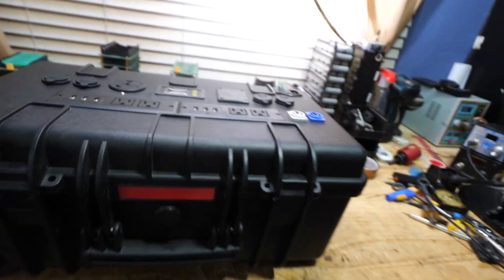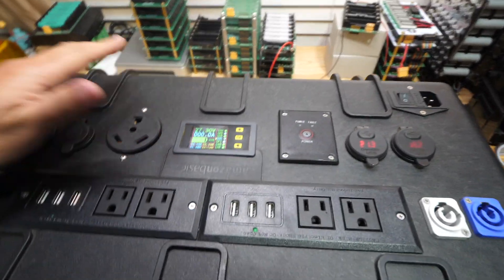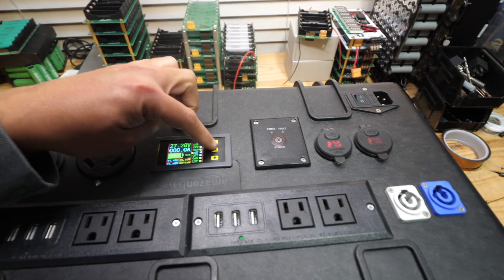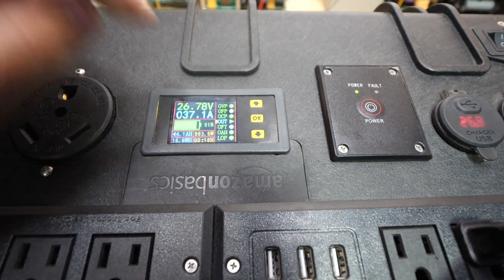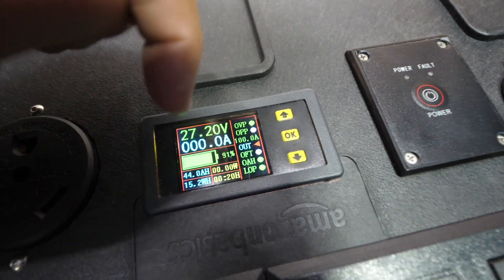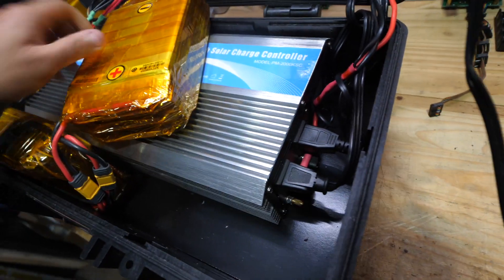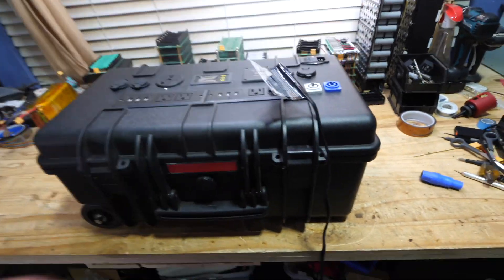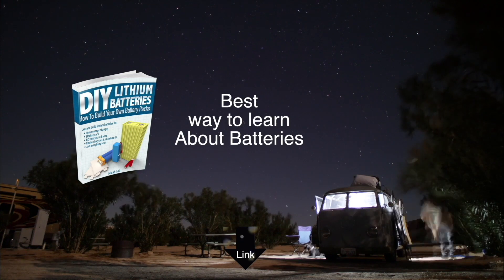DIY Solar Generator still better than NEW Kodiak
Parts list:
Amazon Case 139.99
Power Meter 29.99
PureSine Inverter 289.99
USB plug x2 25.58
30A plug 12.89
15A plugs x2 33.98
Solar socket 4.95
Ext Batt socket 7.96
Grey plug 8.08
Charger 20.99
Cable 17.48
xt60 pigtails x2 21.98
Power Socket 7.99
24v relays 8.99
Kapton Tape 11.98
Eyelet setting kit x2 28.60

 TOTAL 817.52

FAQ:
4) Where Can I buy Solar Panels?   Flexible
7) What is the best fuse wire? I only use 1/8w resistor legs
8) Why not use Supercapacitors?